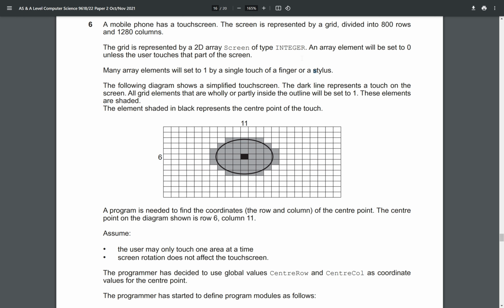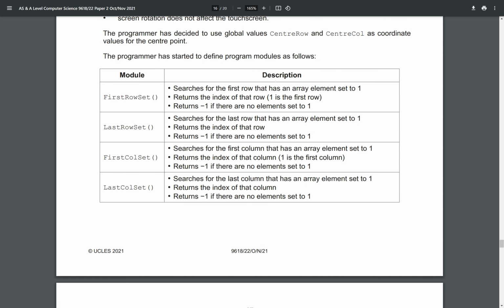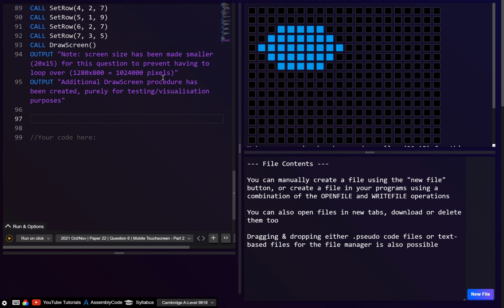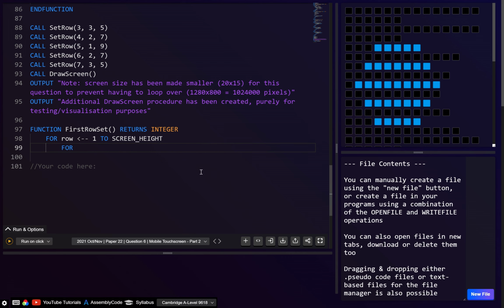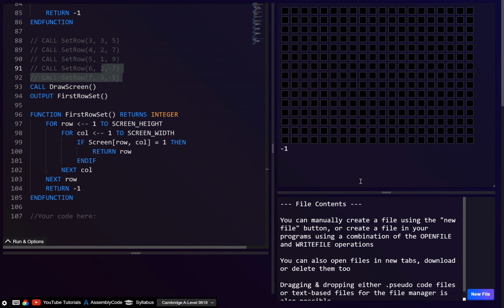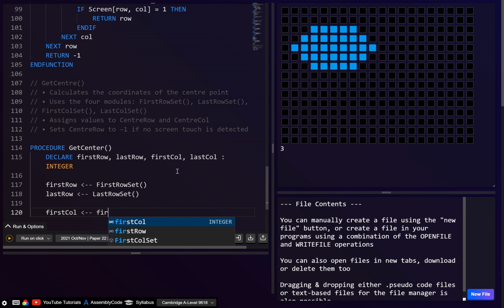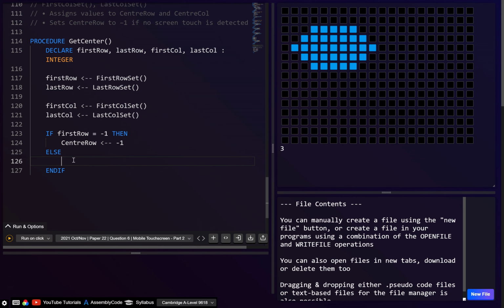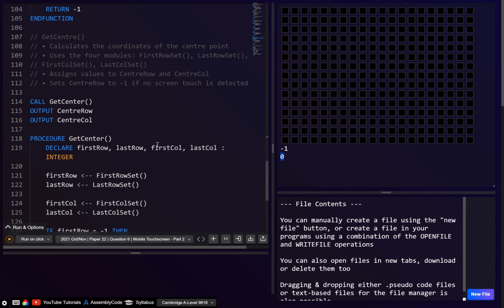A-Level 9618 Exam: FirstRowSet & GetCentre - Oct/Nov 2021 Paper 22 | Question 6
Looping through an array and finding the first row that has a pixel set to 1 and calculating the center position of a touch on a touchscreen based on the results from 4 other functions